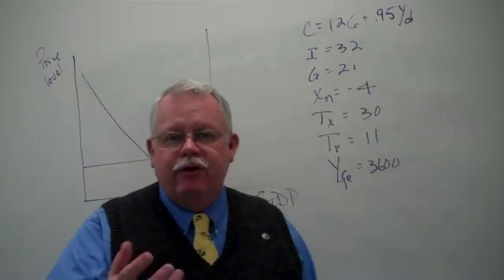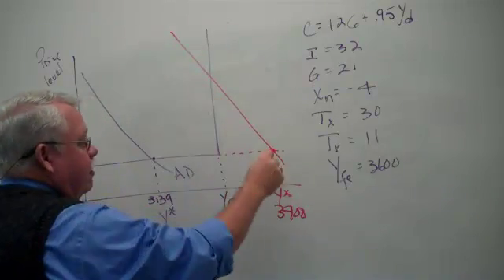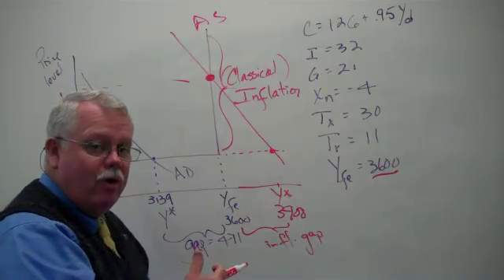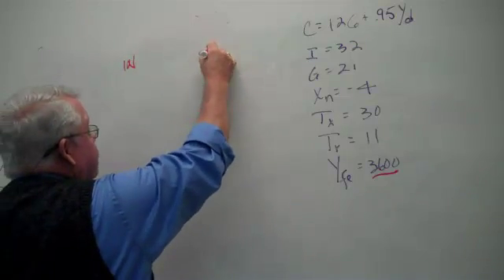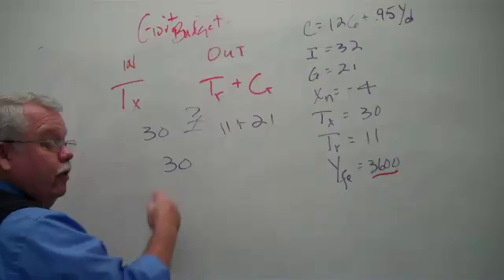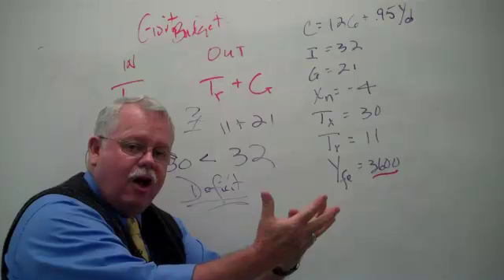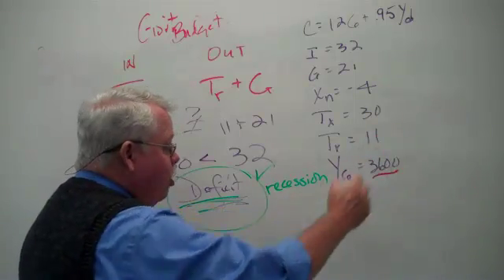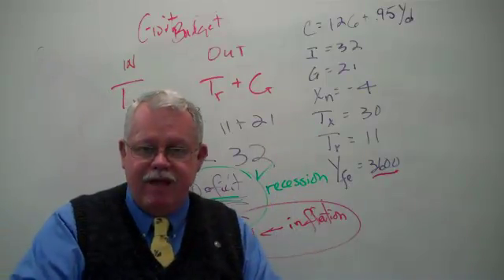A Keynesian Algebraic Model #101 Part III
Examines the budgetary situation portrayed in a given Keynesian model and discusses what budgetary policies are appropriate with either an inflationary or recessionary gap.